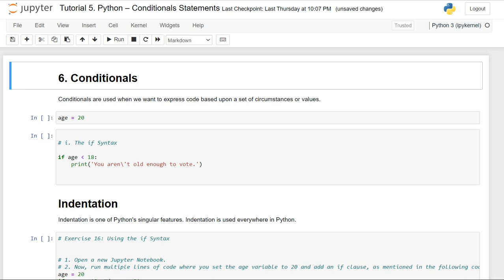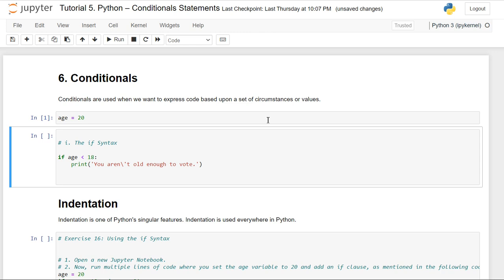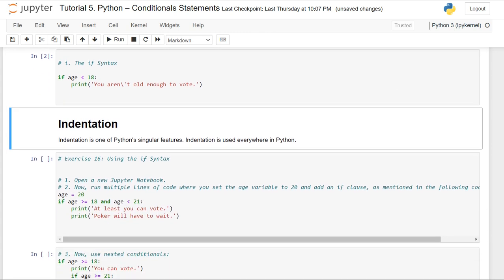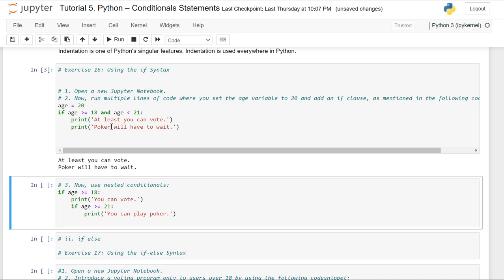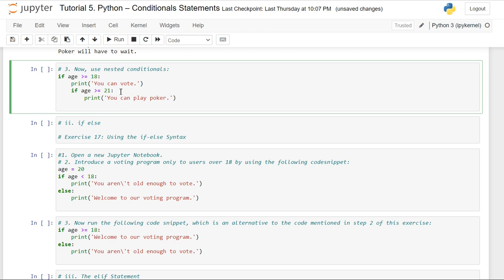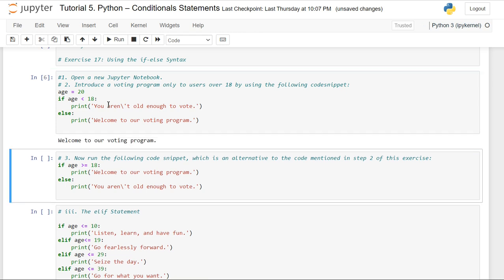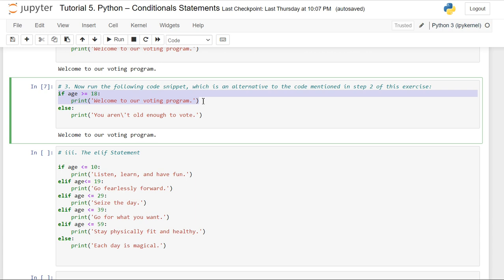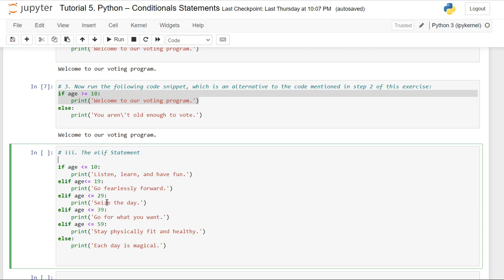DS - ML - Tutorial 5. Python – Conditionals Statements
Conditionals
Conditionals are used when we want to express code based upon a set of circumstances or values.
Indentation
Indentation is one of Python's singular features. Indentation is used everywhere in Python.

Using the if Syntax
Using the if-else Syntax
The elif Statement